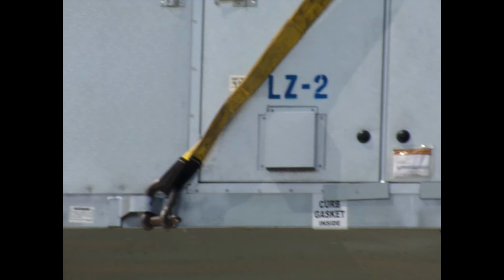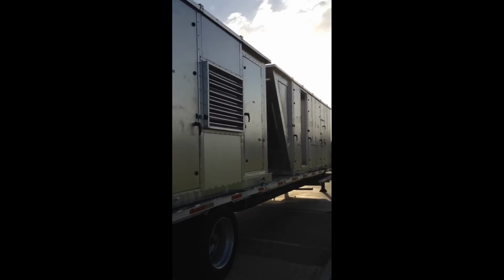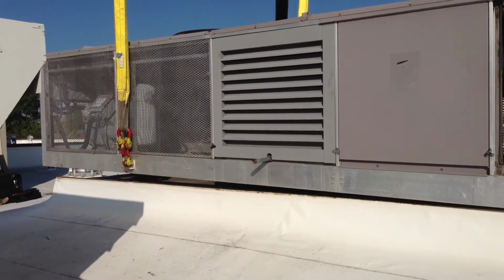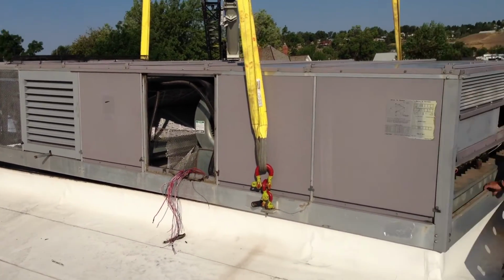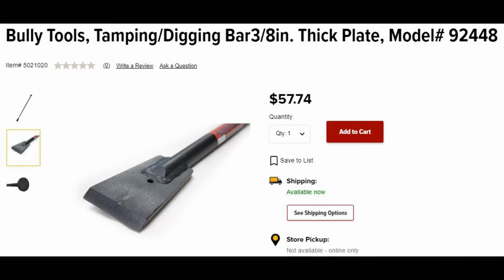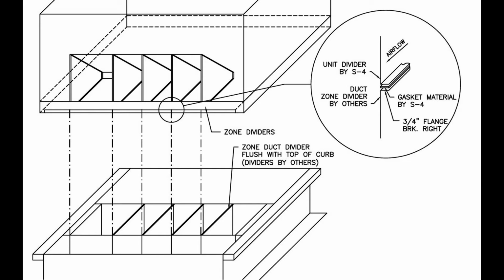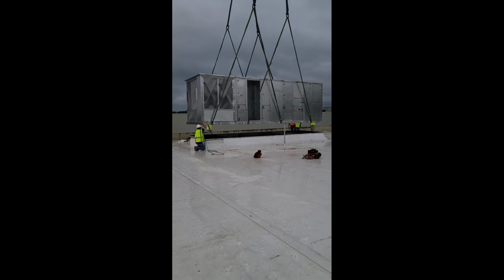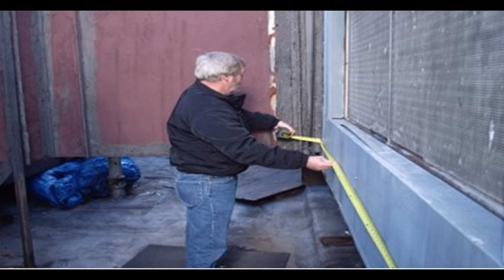Seasons 4 direct replacement and rigging of Carrier 48MA/50ME Multizone units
A quick instructional video of rigging and setting a new replacement multizone unit for the older Carrier MZ units. Seasons 4 builds numerous retrofit units for older obsolete multizone units, single zone and VAV units. We visit the jobsite measure the unit, note the utilities and site conditions and build a new unit that matches the existing roof curb and and duct locations to ensure a precise fit on rig day. Downtime is minimized on jobs that are "time is of the essensce" retrofit and replacements. Why replace a multizone with a VAV system that will take weeks or maybe even months of in building modifications to ductwork, electrical and additional controls when you can get a new replacement multizone unit that meets current ASHRAE 90.1 standards for IEER/EER.